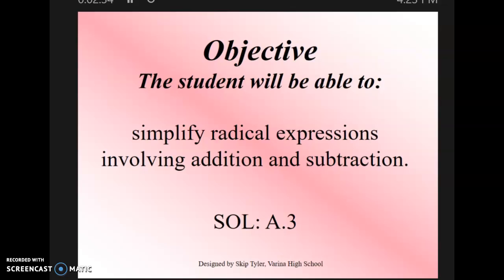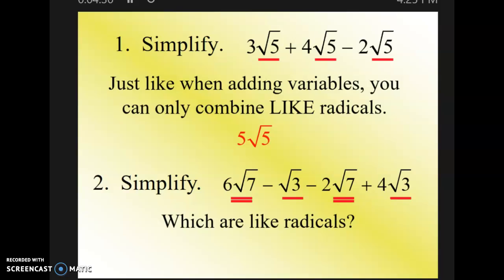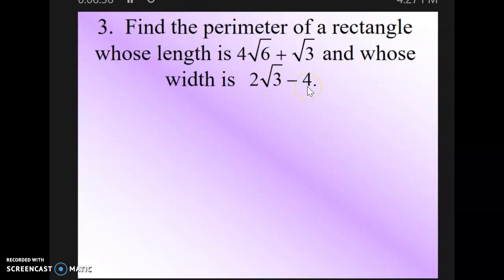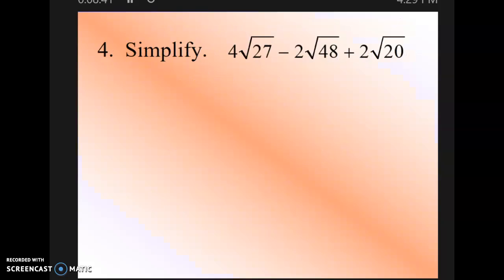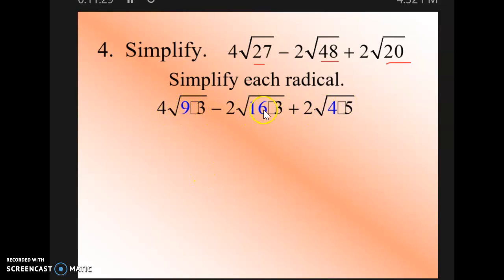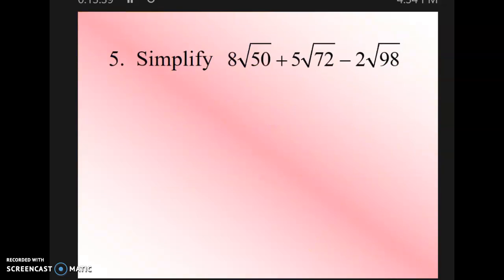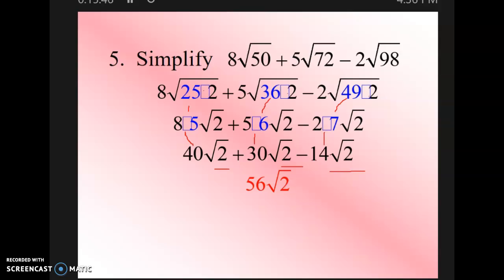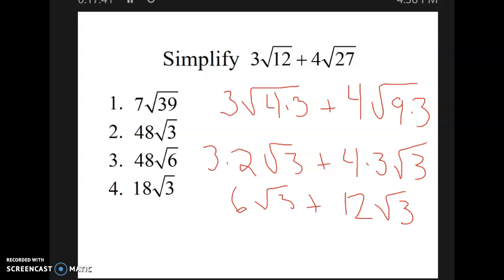Simplifying Radical Expressions Adding and Subtracting